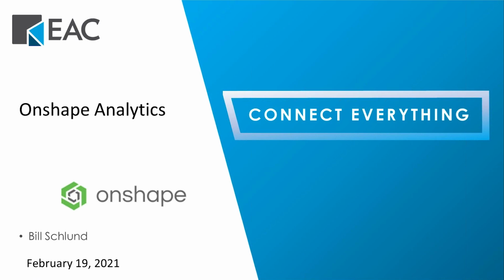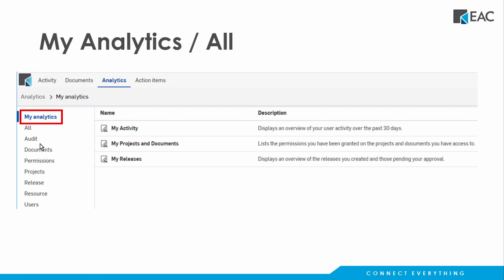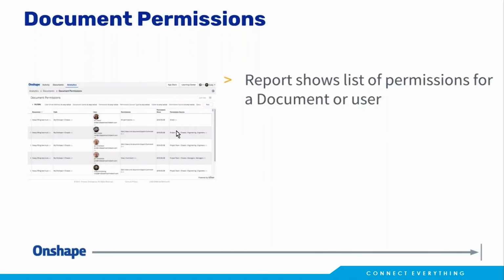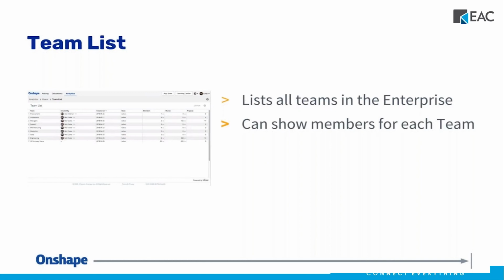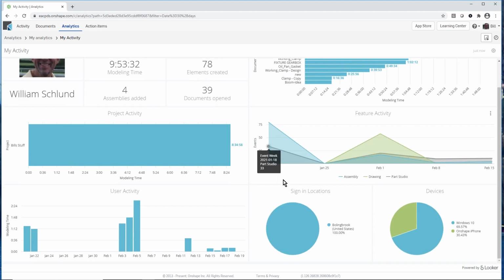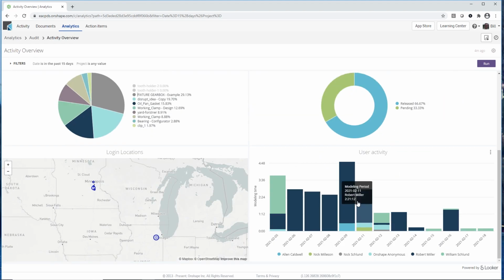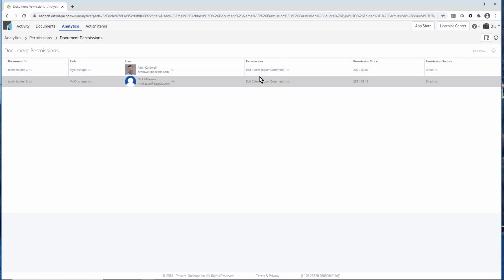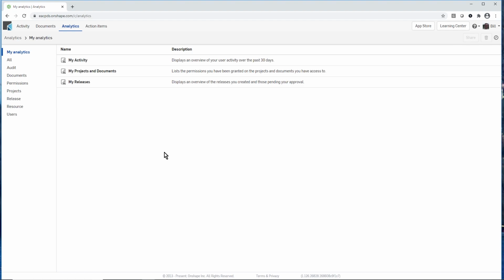Learn How to Monitor All of Your Product Design Activity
Join us for a discussion on analytics and how easy it is in Onshape to monitor all design activity, review document access, and manage your projects and resources better.